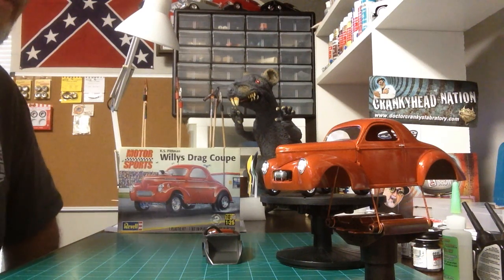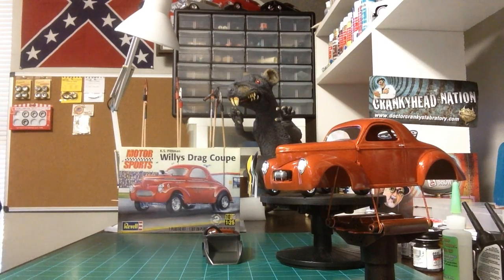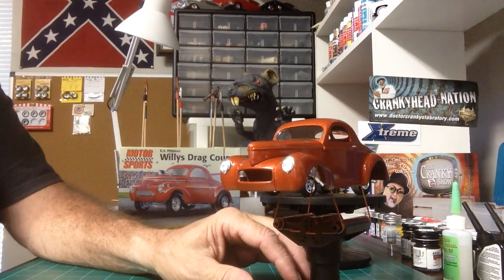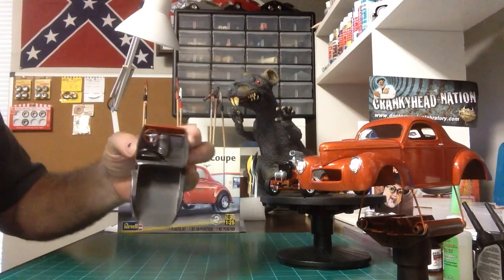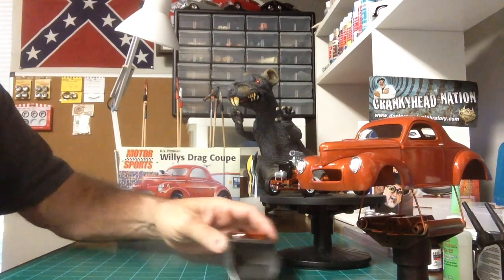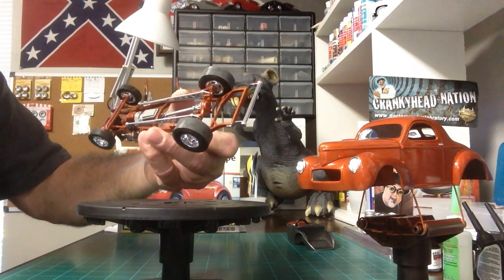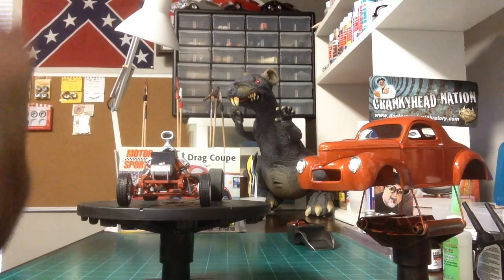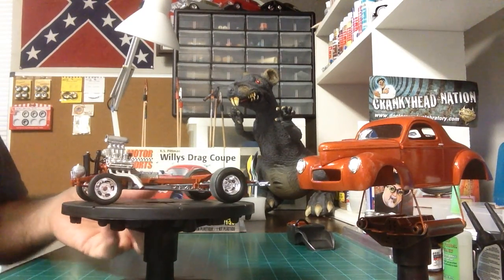2014 Community Box Stock Build Update #4